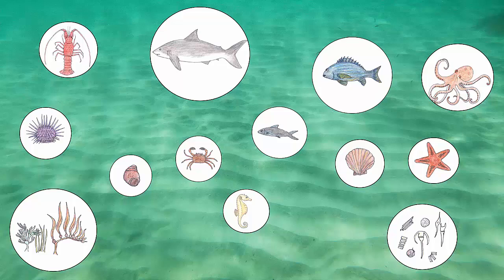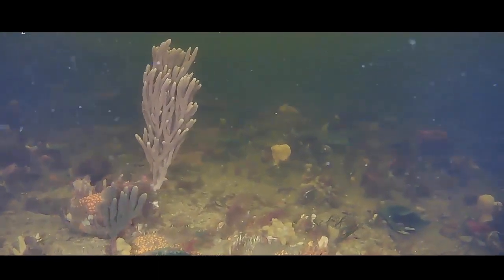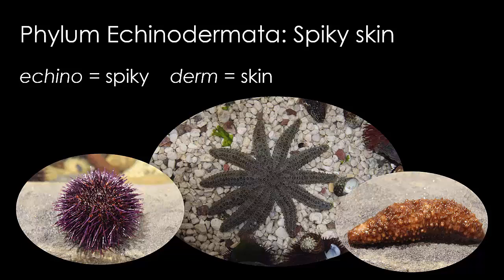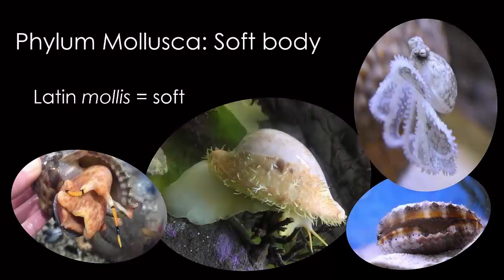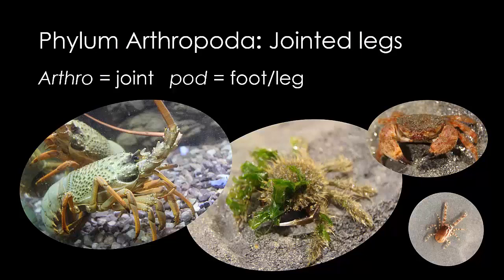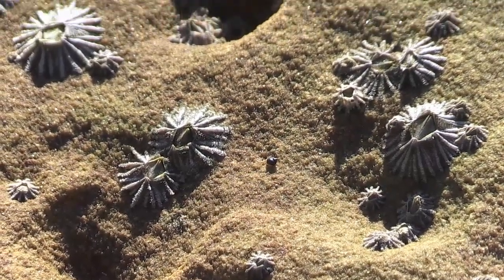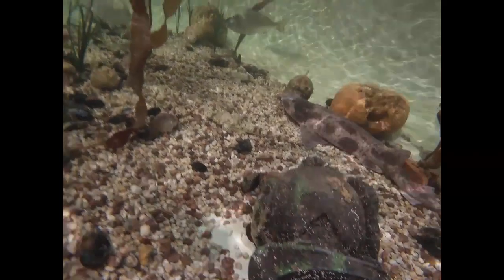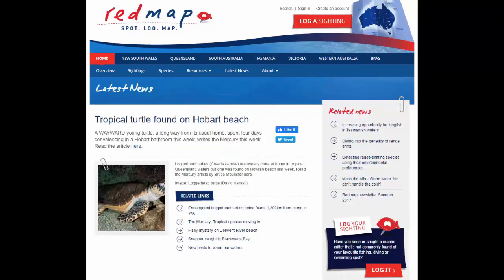Classification and body systems of Tasmanian marine animals